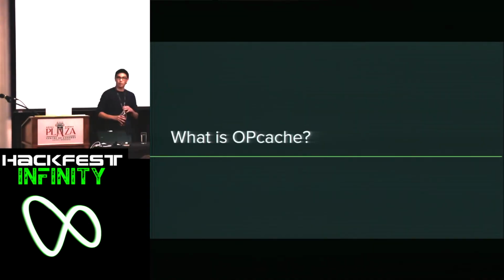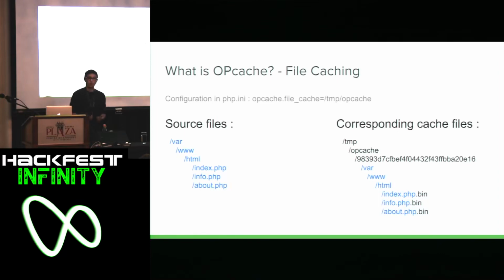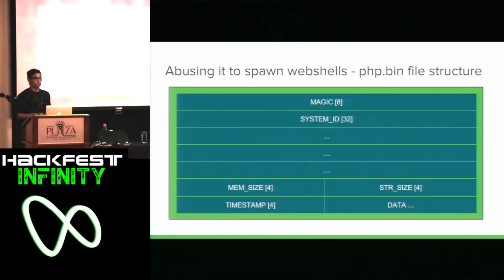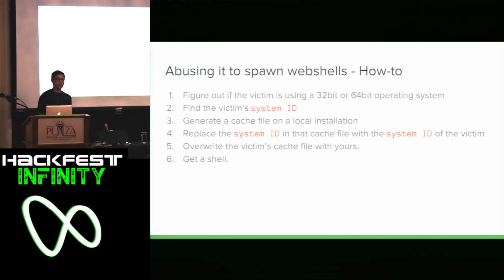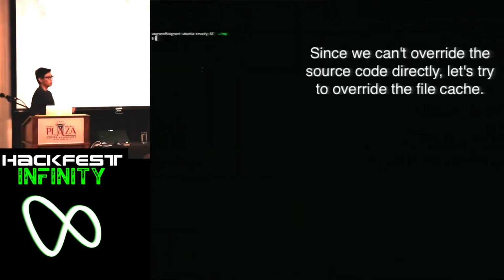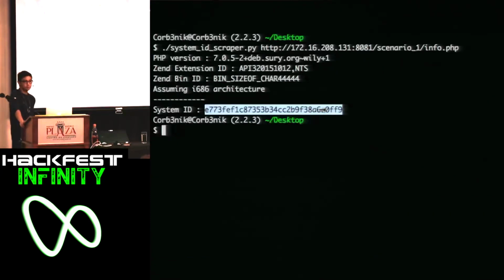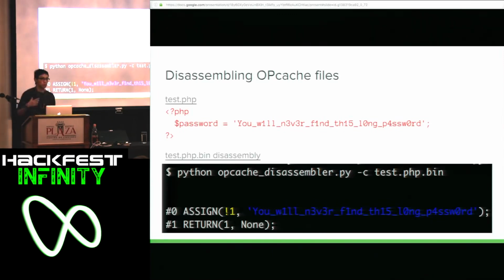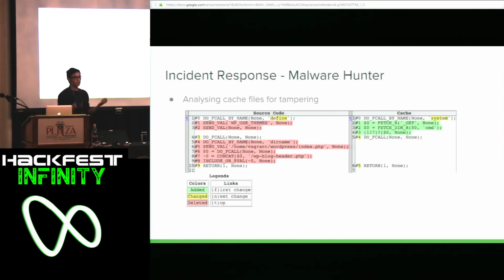Hackfest 2016 Ian Bouchard presented Abusing PHP 7s OPcache to Spawn Webshells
Hackfest 2016 Hacking conference